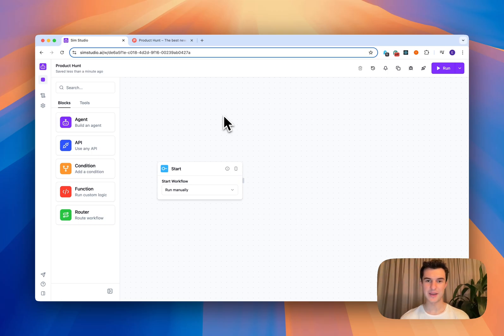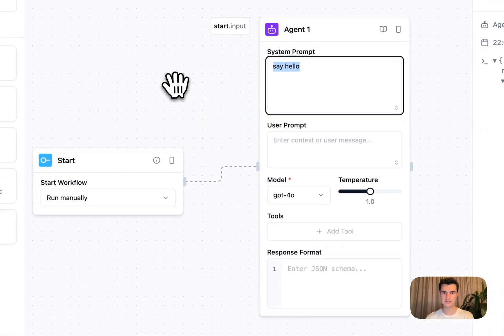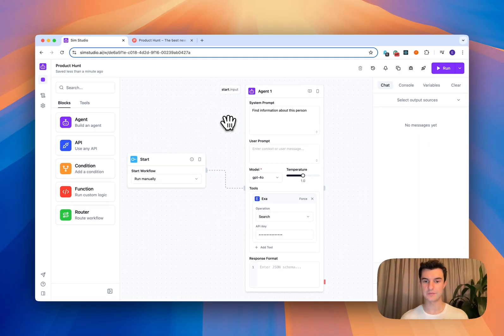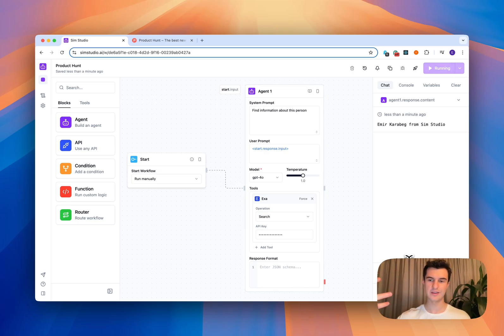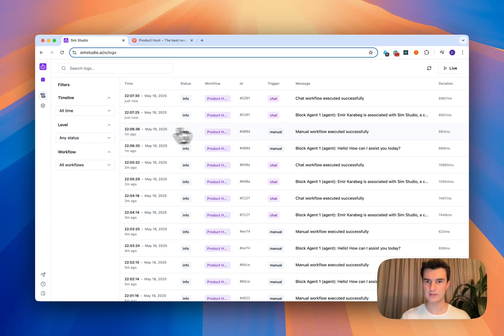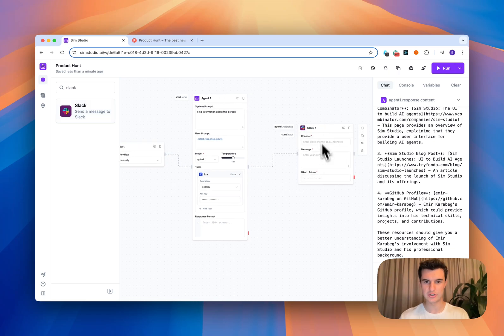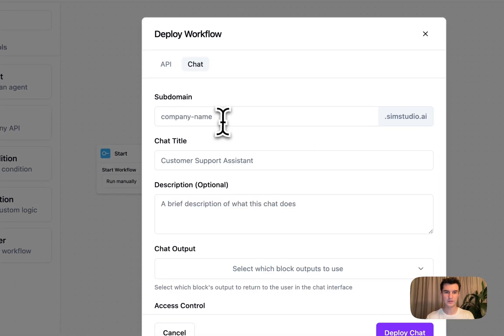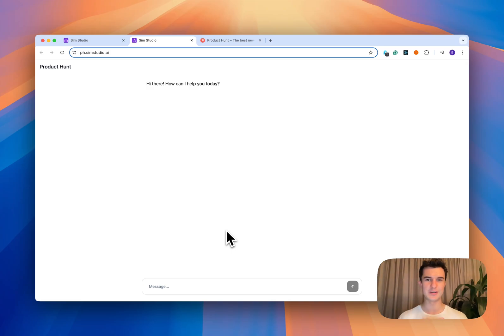Sim Studio Product Hunt Demo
📨 Have feedback or feature requests? Drop an issue on GitHub or reach out via our site!

🚀 Build AI Agent Workflows Visually with Sim Studio
Sim Studio is an open-source drag-and-drop tool for creating and managing multi-agent AI workflows. Whether you're building tools, agents, or complex orchestration logic, Sim Studio helps you do it faster—without boilerplate code.